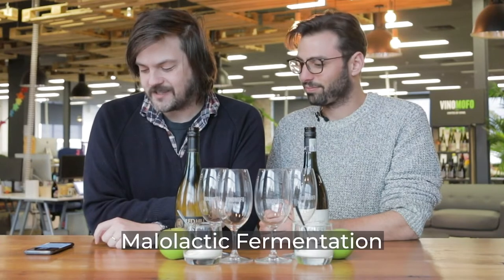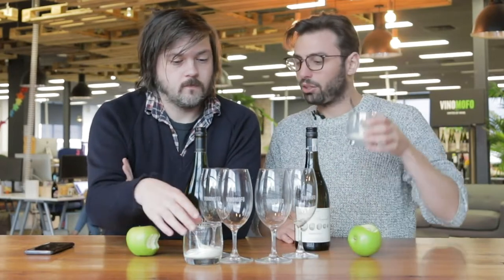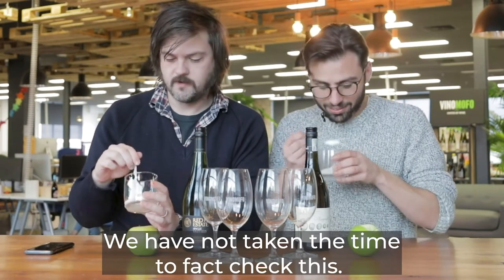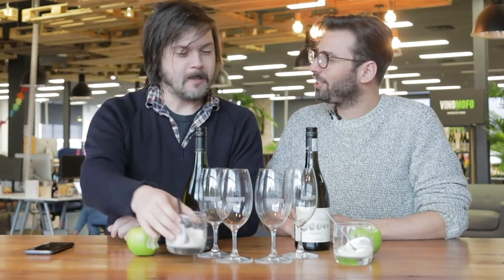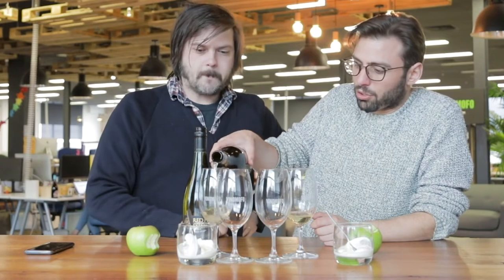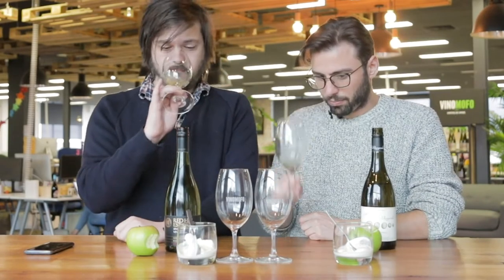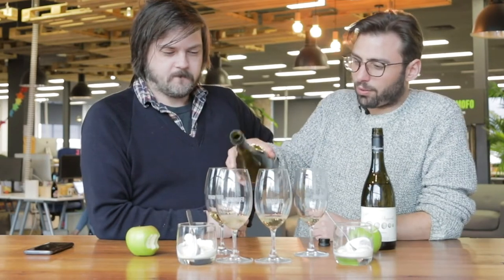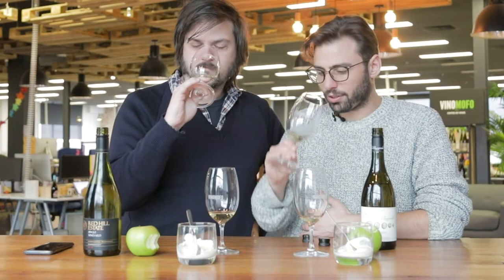No Stupid Wine Questions: What is Malolactic Fermentation?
In this week's episode of 'No Stupid Questions' our favourite odd couple, Tim and Eddie answer a very good question about malolactic fermentation (AKA 'malo' for the cool kids out there/people who CBF saying the whole word) and what it actually means. Featuring two Chardonnays, Julien Schaal (South Africa) and Red Hill Estate (Mornington) for comparison - we put Tim's tastebuds to the test. With Eddie's encouragement, Granny Smith apples and Greek yoghurt, the question is: will our wine student Tim correctly identify which Chardonnay has malo and which one hasn't?

Got a question for our next episode? Make sure you're following us on Instagram @vinomofo and VMNSQ!